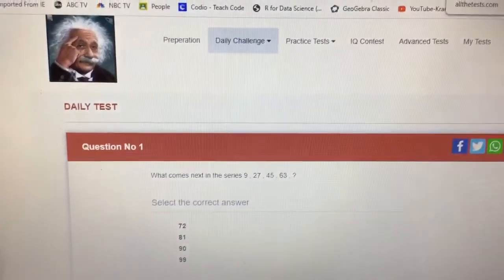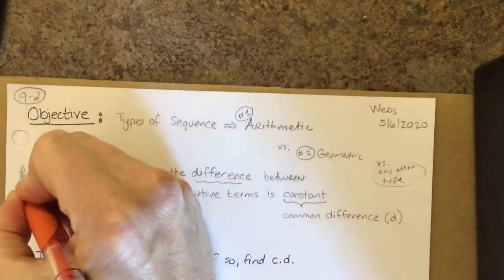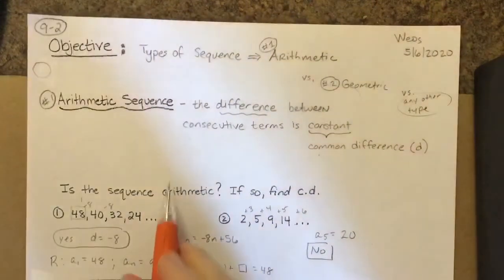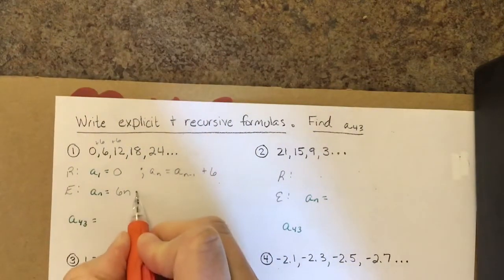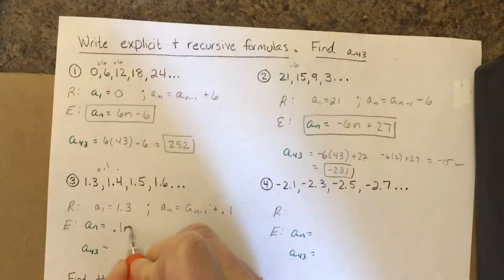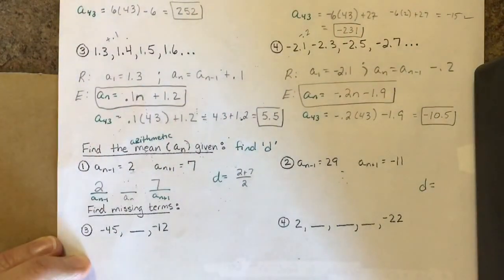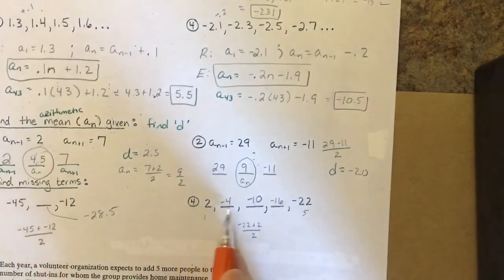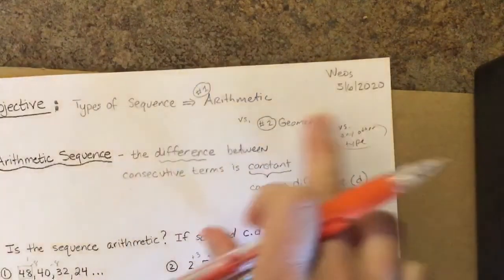HAlg2: 9-2 Arithmetic Sequences